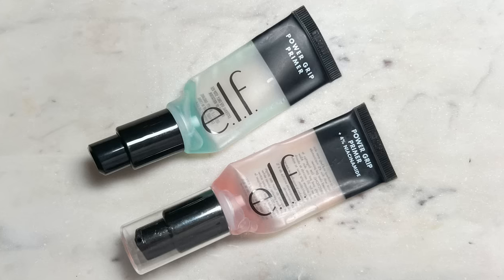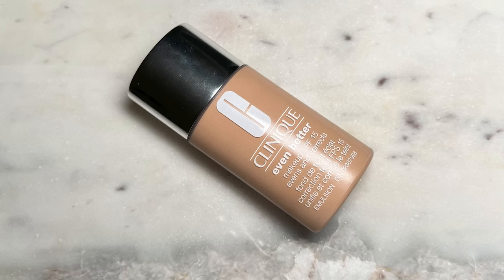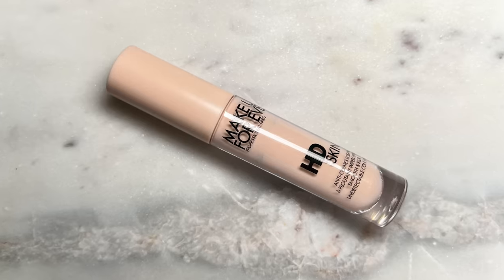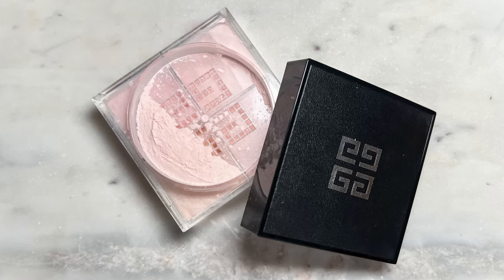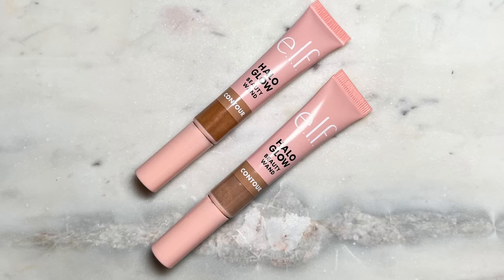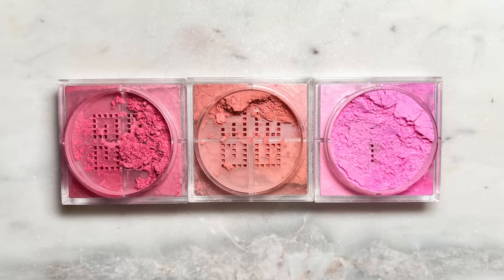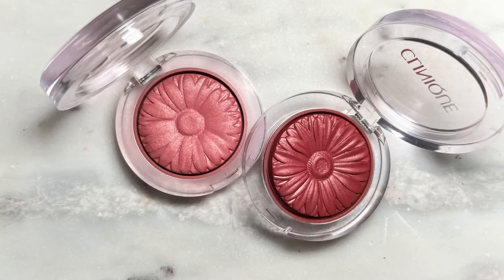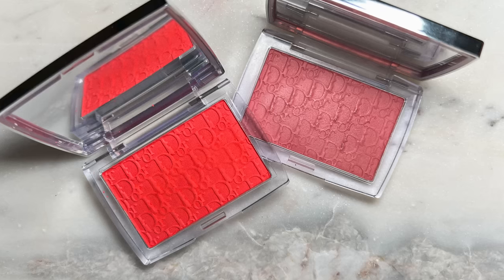⭐️BEST MAKEUP OF 2023⭐️ | Julia Adams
Flower Knows Swan Ballet Eyeshadow Palette - 01 White Swan: (code JULIAMUA)

Clio Kill Lash Superproof Mascara - 02 Volume Curling: (code: SHOPJULIA)

Flower Knows Swan Ballet Shine Lipstick - B04 Silver Moon: (code JULIAMUA)